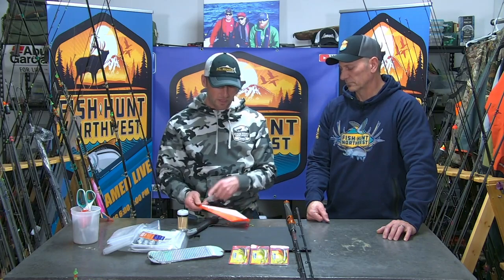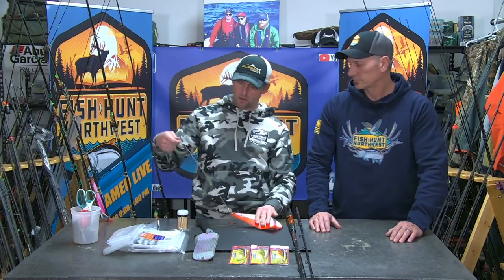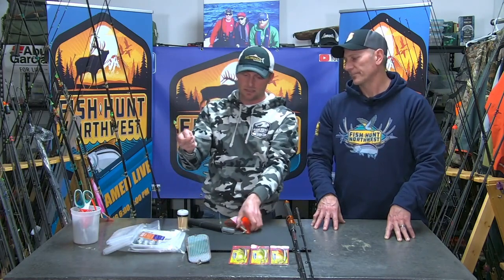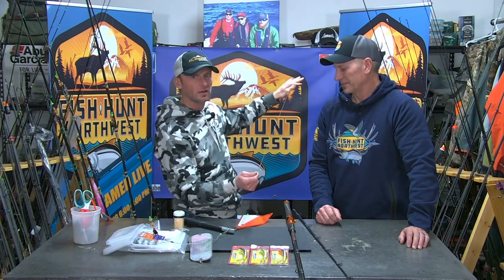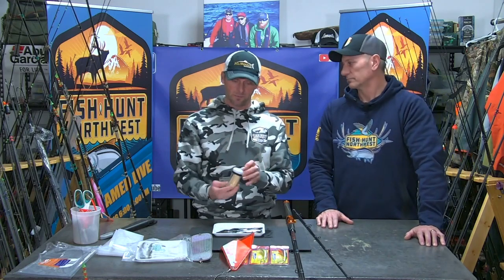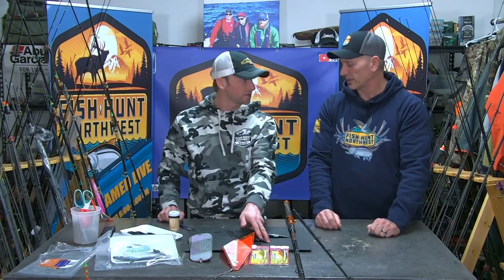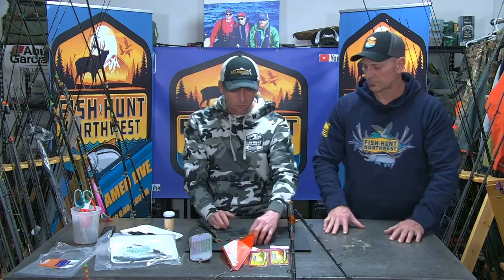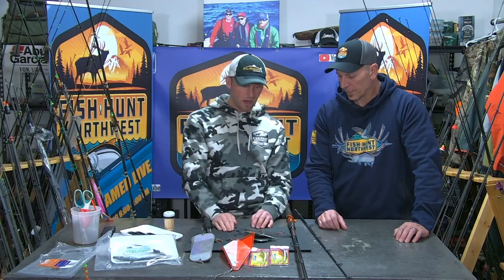FHN "How-To" Rigging for Spring Chinook, with Bill Monroe Jr.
Spring Chinook can be a fickle creature. Having the correct rigging and presentation will definitely increase your chances for success.
Recently we had Bill Monroe Jr. in the FHN Studio “Bait-Lab” for an In-Depth “How-To” on keys to success for Columbia River Springers. This is great information that will help put Springers In Your Boat….